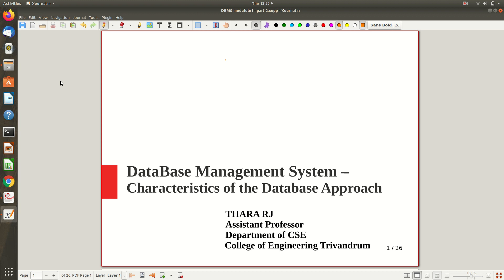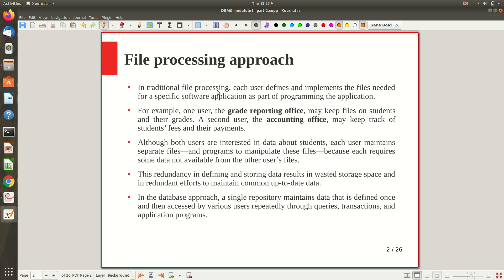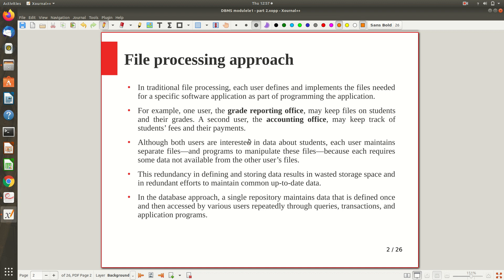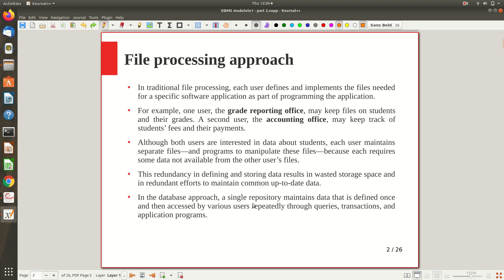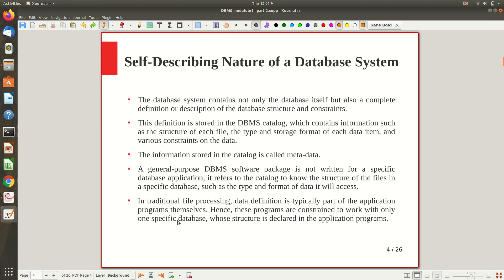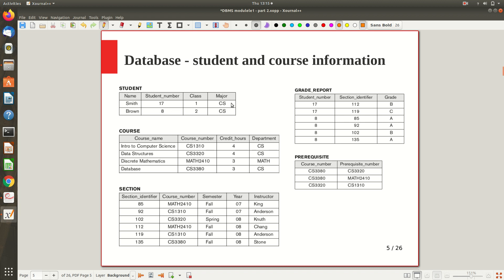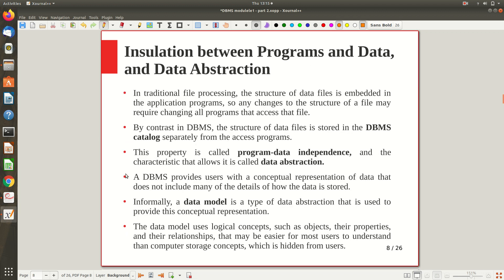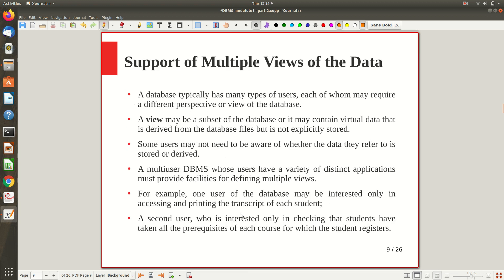L3 (DBMS) : Characteristics of DataBase approach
Topics Covered :- DataBase Management System – File processing approach, Characteristics of the Database Approach, Self-Describing Nature of a Database System, Database case study - student and course information; Database catalog; Insulation between Programs and Data,
and Data Abstraction; Support of Multiple Views of the Data, Sharing of Data and Multiuser Transaction Processing.